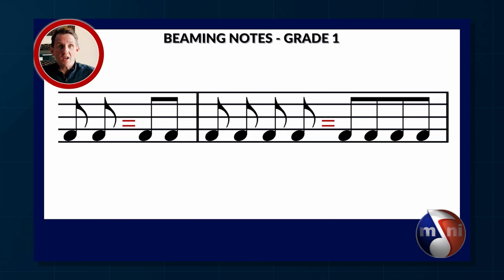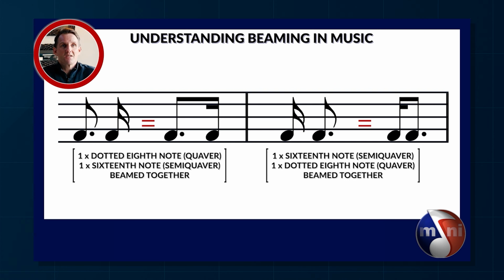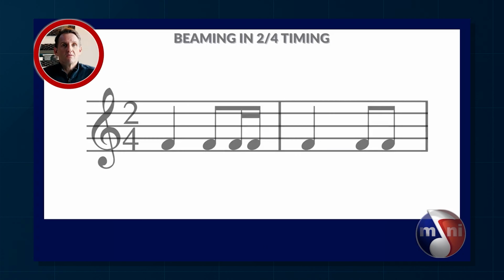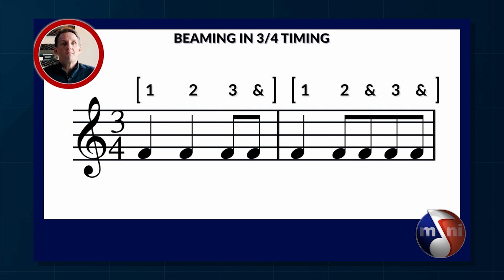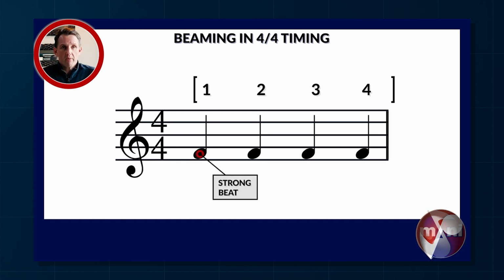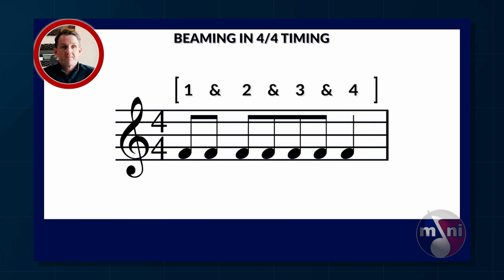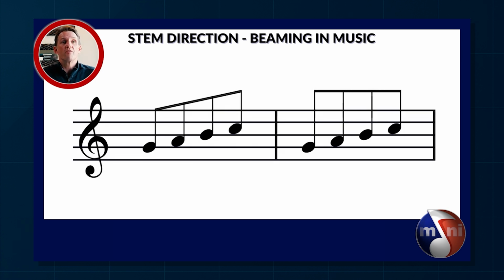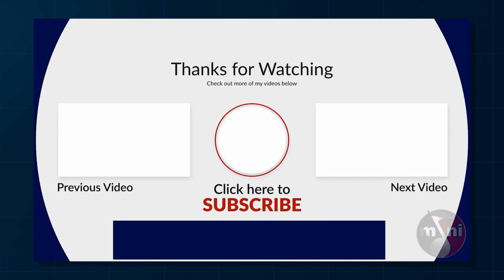5 Essential Steps to Master Note Beaming (5 Minutes)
🎼 Confused by Theory?
✅ Master Music: The Ultimate Study & Reading List on Amazon

🎵 Confused by all those lines connecting notes on a music sheet? That's beaming, and once you understand it, reading rhythm becomes so much clearer.

In this beginner-friendly guide, we break down exactly how beaming works across the three most common time signatures in Grade 1 music theory. No complicated jargon, no overwhelm, just simple, clear explanations you can actually use.

✅ What you'll learn:
🎼 What beaming is and why it exists in music notation
🕐 The three time signatures every beginner must know: 2/4, 3/4 & 4/4
💡 How to group quavers and semiquavers correctly in every time signature
🔑 The golden rule, why you should NEVER beam across beat 2 to beat 3 in 4/4
📐 How to work out beam direction and stem placement every time
✅ Real examples to help the rules click instantly

💡 Why beaming matters:
Beaming isn't just a notation rule; it's a rhythm guide. When notes are beamed correctly, you can see the beat structure of a bar at a glance. Get this right and sight-reading, composing, and understanding rhythm all become significantly easier. It's one of those foundational skills that quietly improves everything else. 🚀

👇 Which time signature do you find hardest to beam in: 2/4, 3/4, or 4/4? Let us know below!

💡 T O O L   K I T   &   G U I D E S
⤵️ The Ultimate Major Scale Guide: Everything you need to master Major Scales.
🚀 Level Up Your Music! 5 Teacher-Tested Essentials for Modern Musicians on Amazon

00:00 What is beaming? And why it matters
00:19 Quavers & semiquavers, grouping small notes
00:40 Time signatures you need to know: 2/4, 3/4 & 4/4
01:08 Beaming in 2/4 time, strong & weak beats explained
01:50 Beaming in 3/4 time, where notes fall on the beat
02:22 Beaming in 4/4 time, the golden rule for eighth notes
03:19 Beam direction & stem rules, the full guide